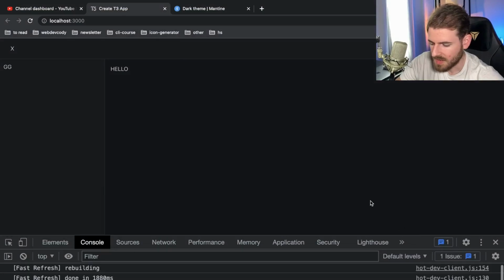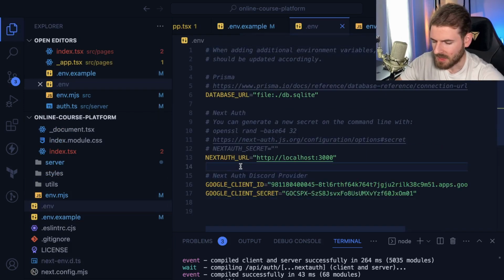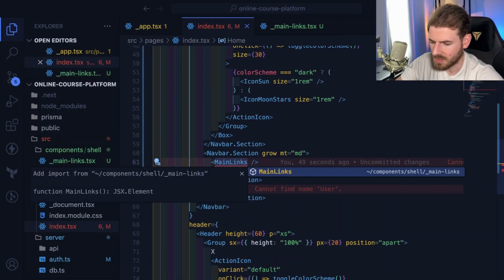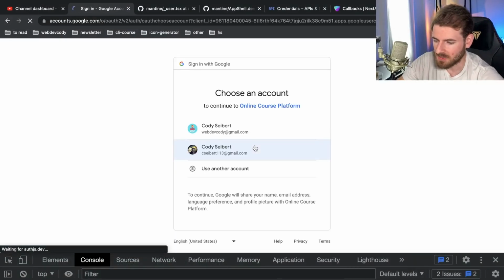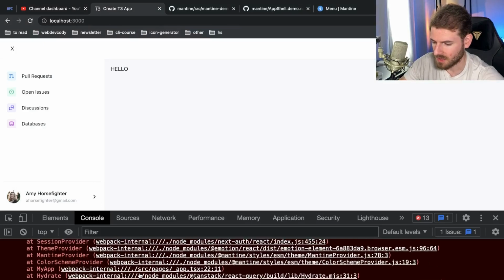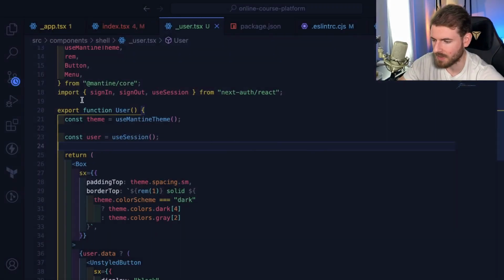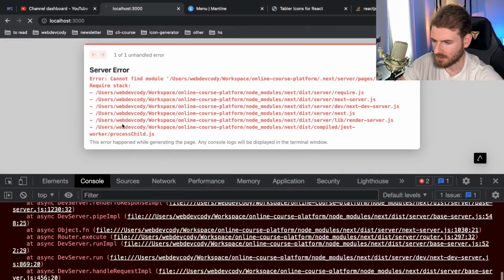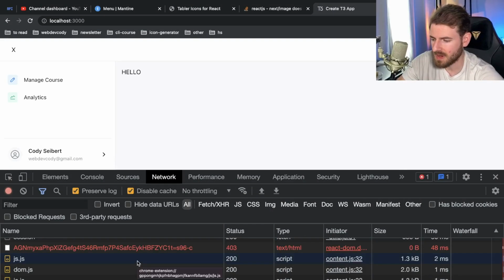Setting up Auth and Mantine AppShell | Course Platform Part 2